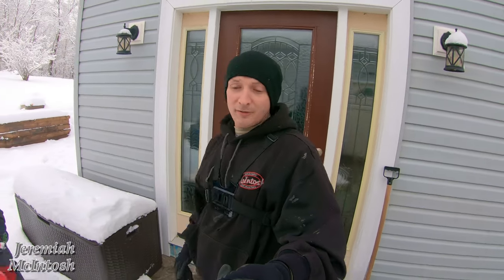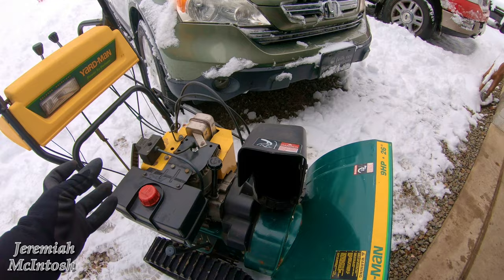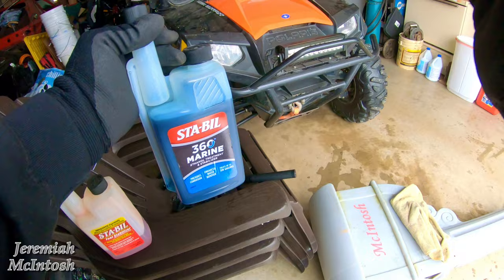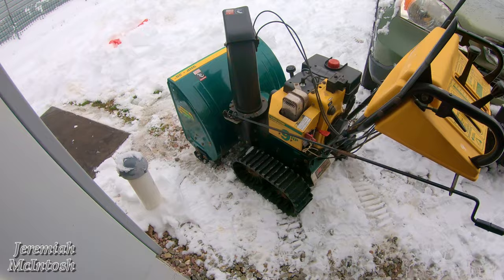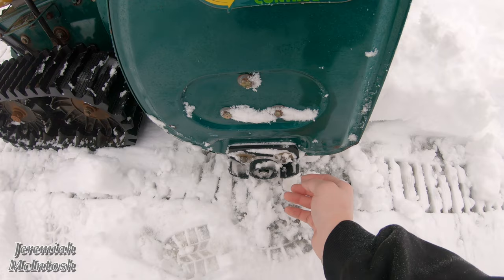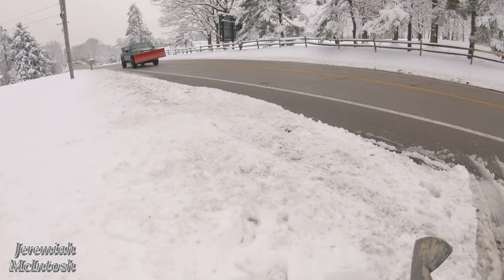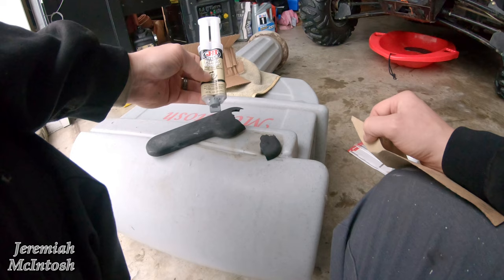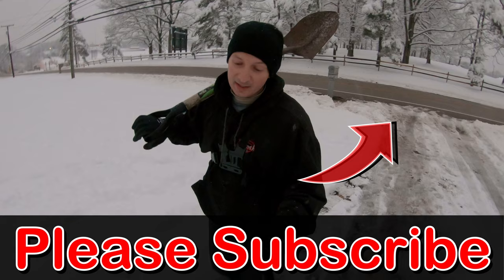How to prevent Carburetor￼ from Guming up and keep old engines running for years!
Tips on how to keep your small engines running for years. How to find and why I use ethanol free fuel in snowblowers, generators, lawnmowers, and other small engines. Also the state plow truck destroyed my mailbox!

STA-BIL ethanol treatment

Roller Snow blower shoes

JB weld Plastic Bonder

Equipment I used to make this video below

Fotopro UFO 2